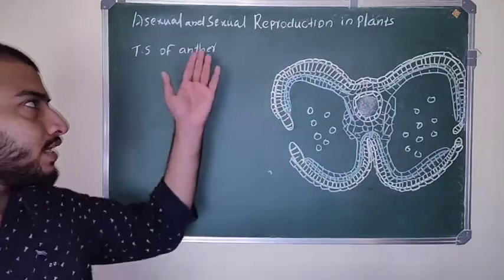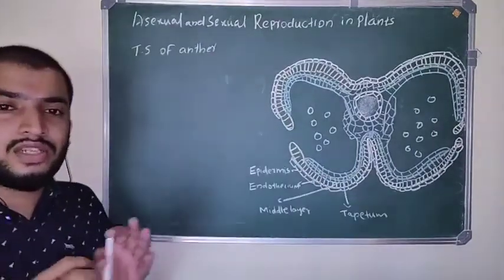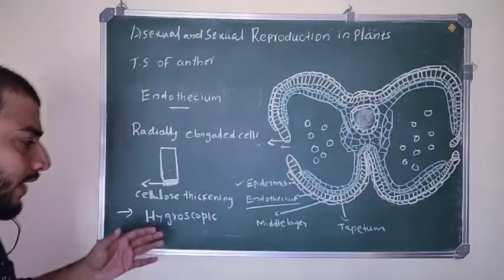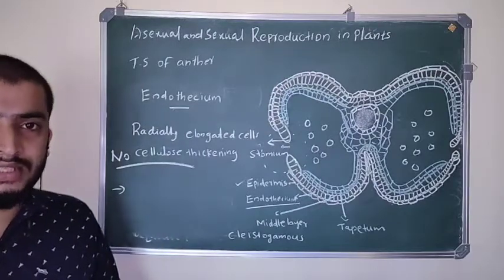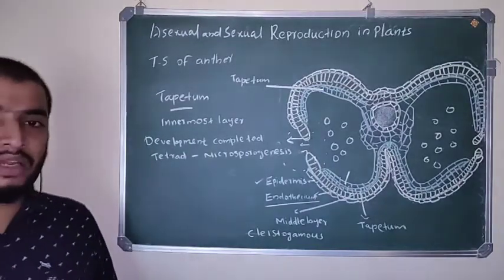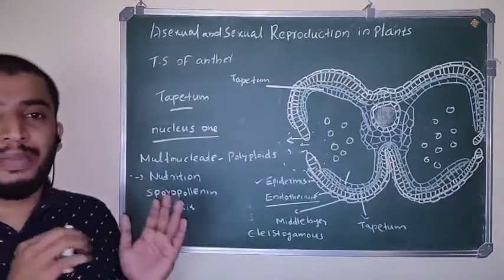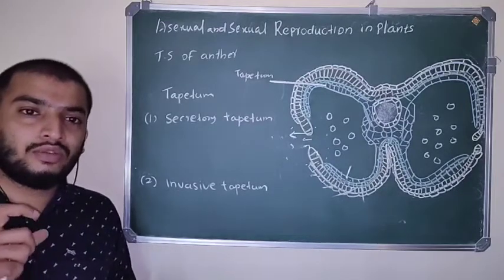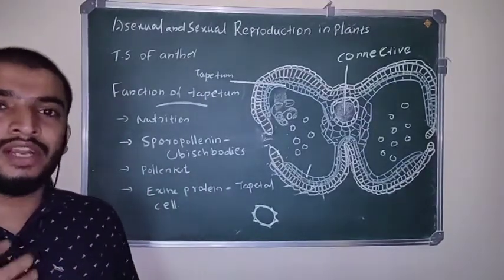Biobotany 12 Ch-1 part 3 27-6-20 For Admission from LKG to XII